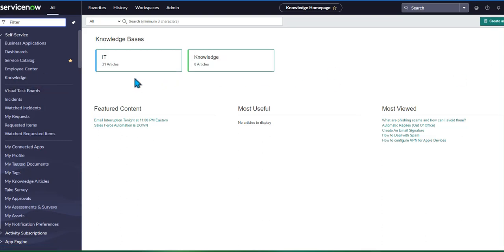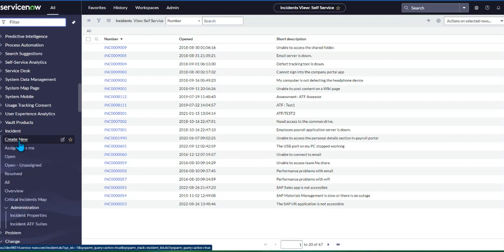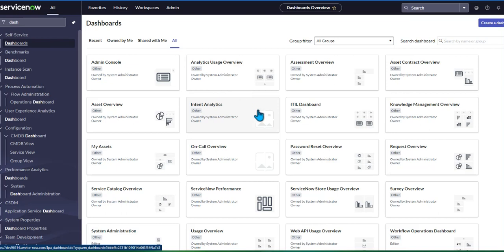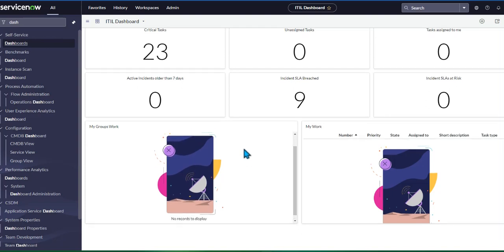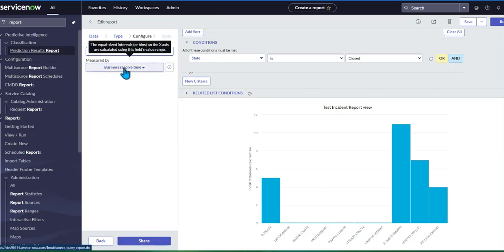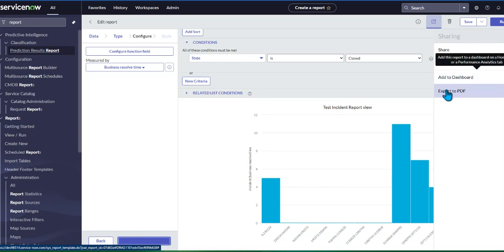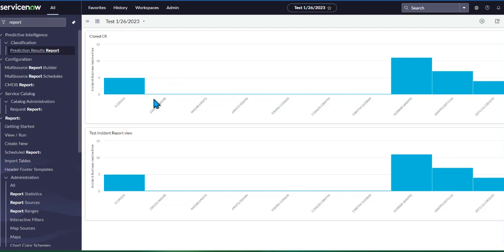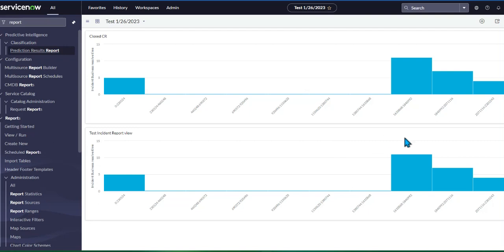HOW TO CREATE A DASH BOARD IN SERVICENOW USING THE 2023 SERVICENOW VERSION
With the high demand in ServiceNow Admin, knowing how to create a dashboard is so important. As a scrum master, agile coach, ServiceNow Admin, it is key that you know how to create a simple dashboard.

Here is a link to get a free ServiceNow and do your test or build your experience.